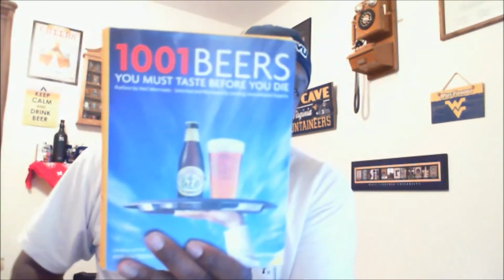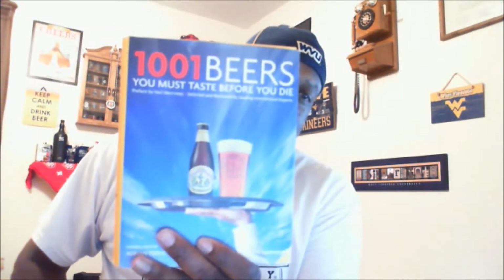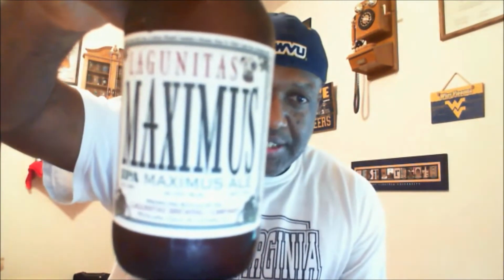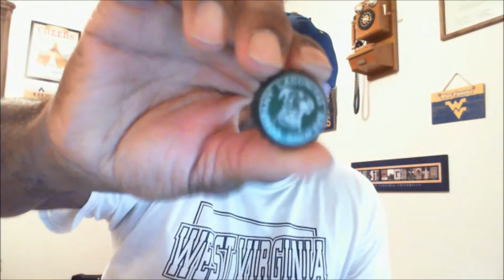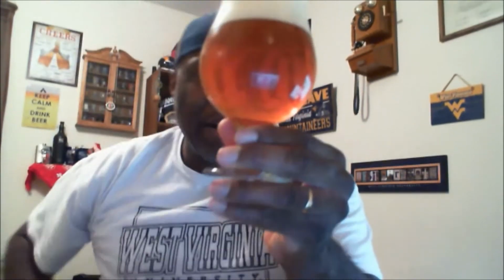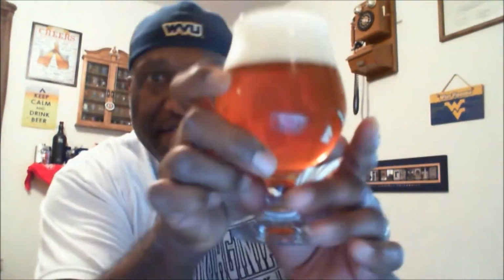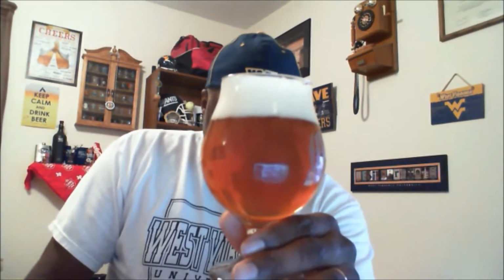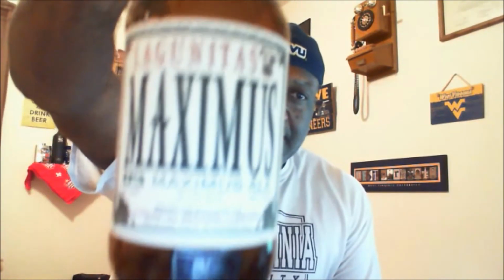Rod J BeerVentures | Lagunitas Maximus IPA Beer Review (8.2% ABV)